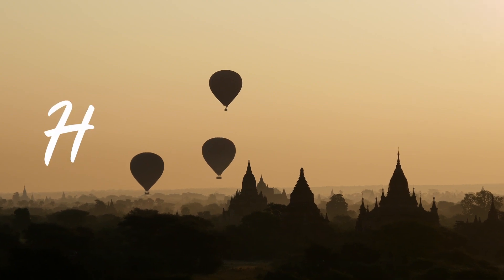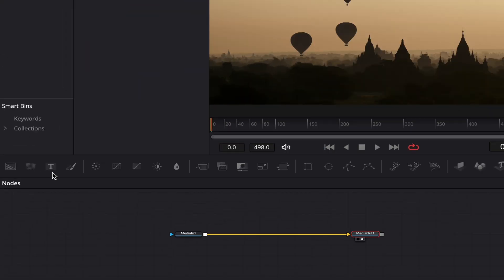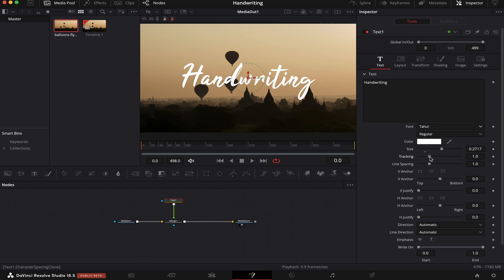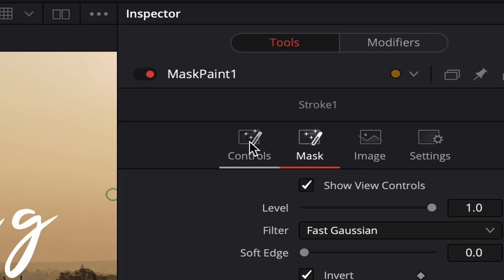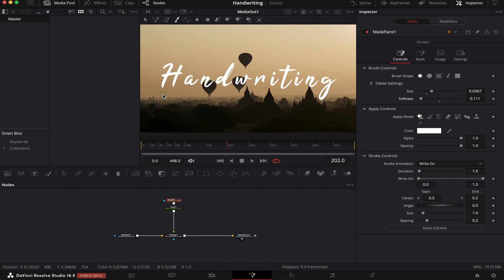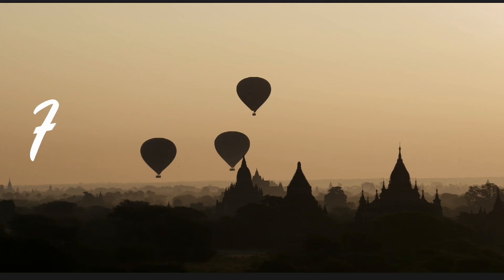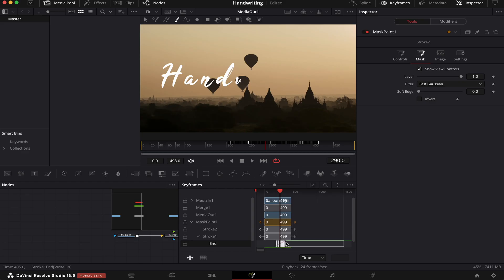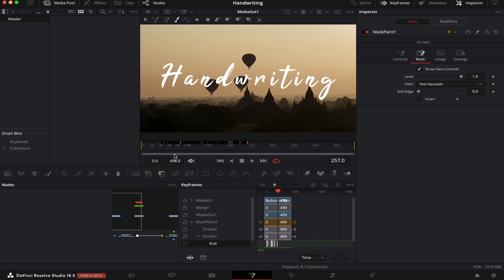This HANDWRITING Text Effect will BLOW your mind! | DaVinci Resolve Tutorial for Beginners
In today's video I'm gonna show you how to make a simple write on handwriting text effect inside DaVinci Resolve. This effect is made using the Fusion page, but don't worry, this is a very simple technique that any beginner is able to apply. I'm gonna walk you through the whole process and explain each step in detail, from adding the right nodes up to properly masking the text.